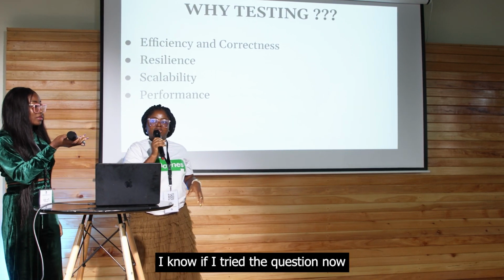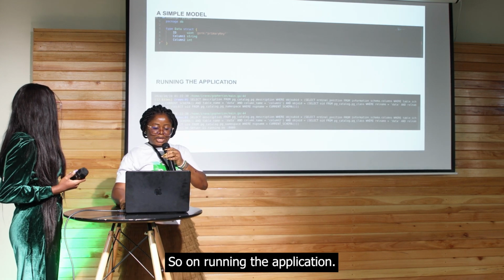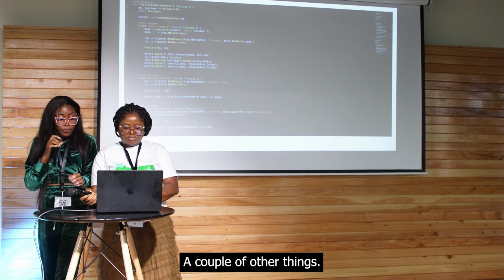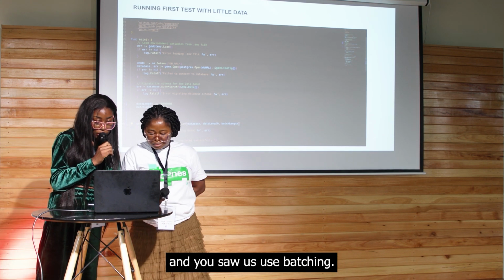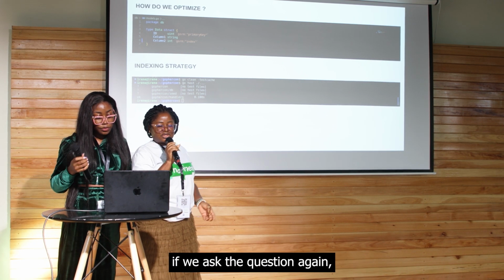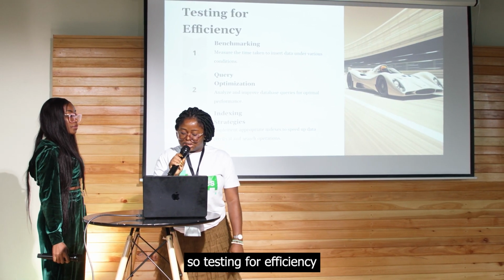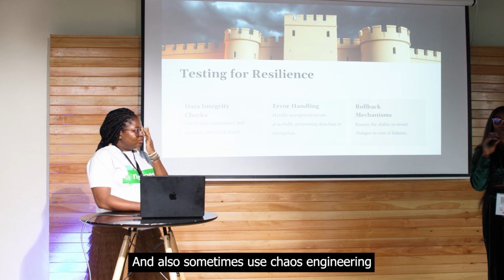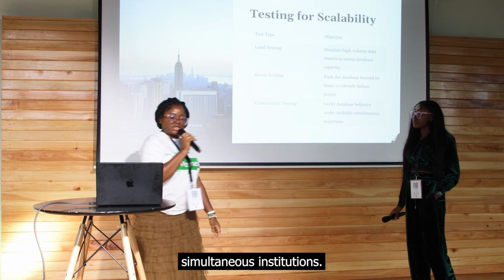Irene & Cecilia | Effective testing for large data inserts in PostgresQL | Gophercon Africa 2024